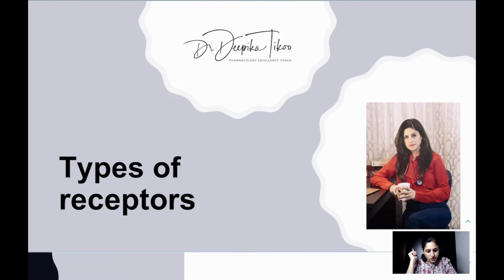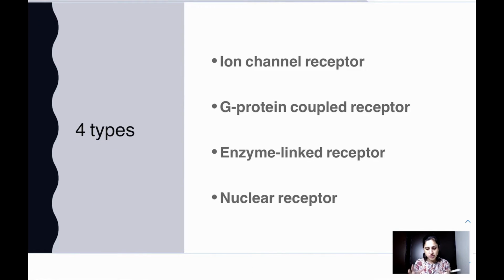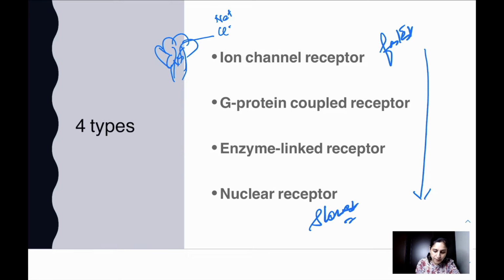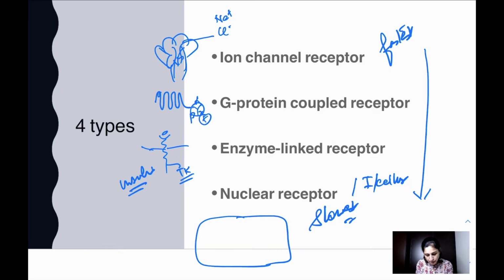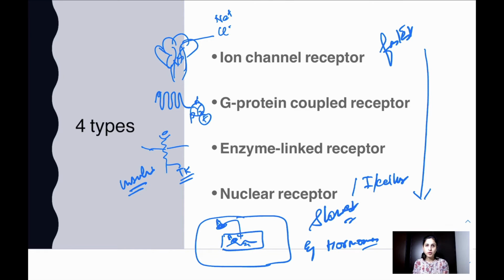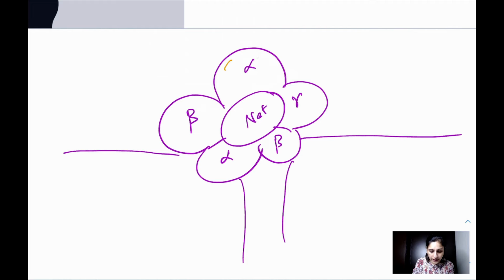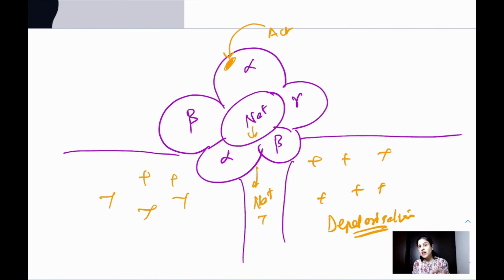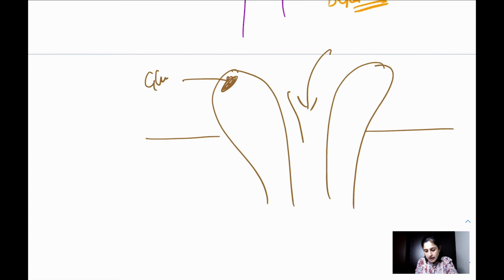The ion Channel Receptors: Pharmacology for students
This video explains in the most simple and easy to understand manner about ion channel receptors and their examples.